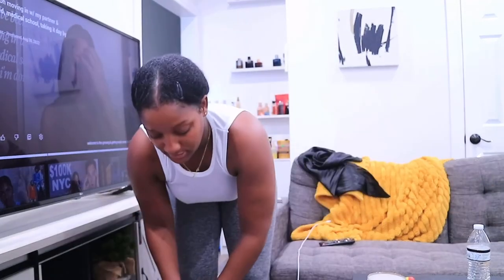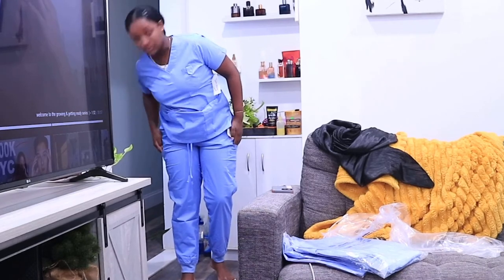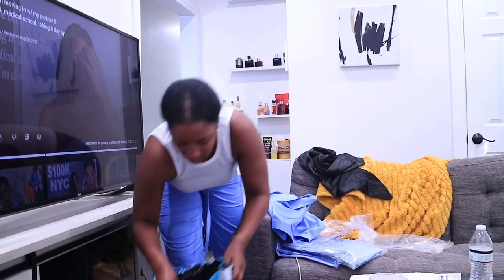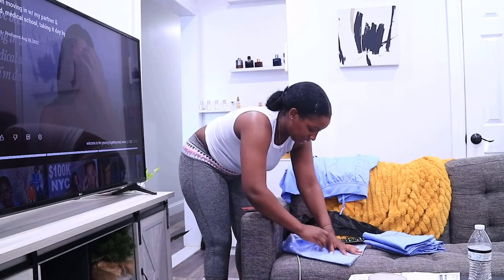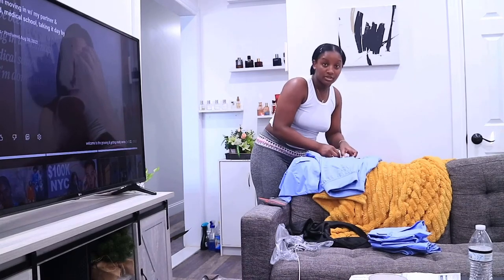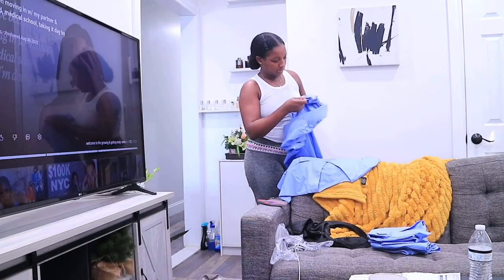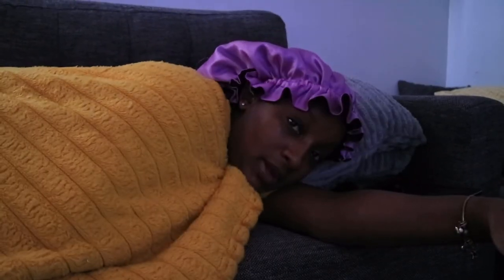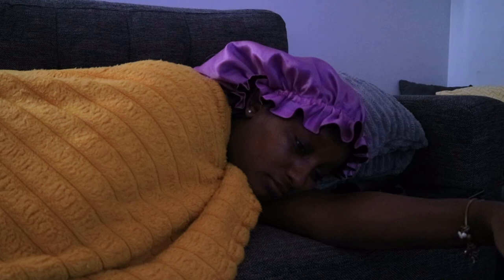VLOGTOBER : UNPRODUCTIVE DAY IN THE LIFE